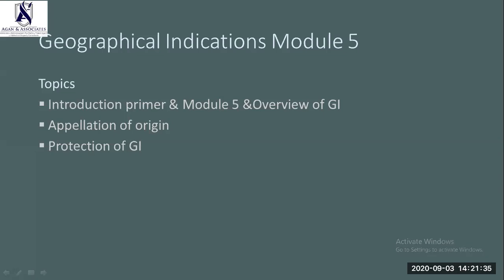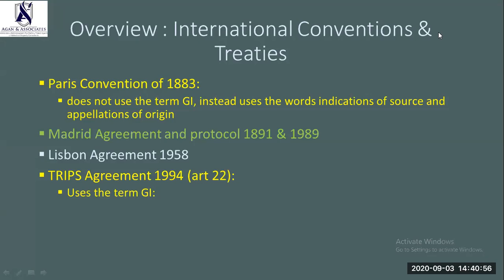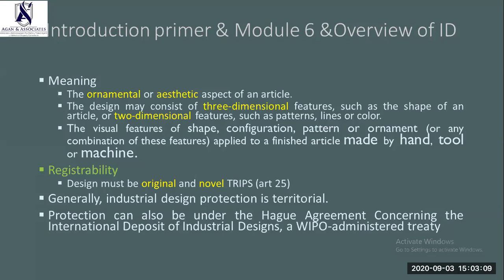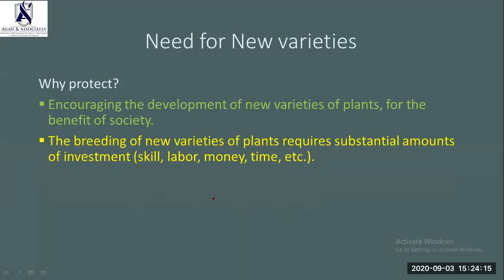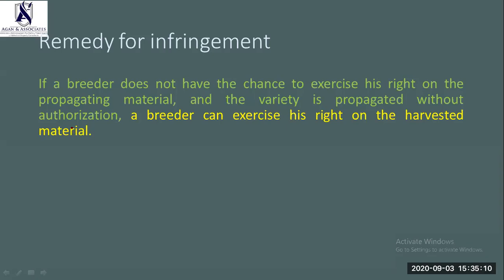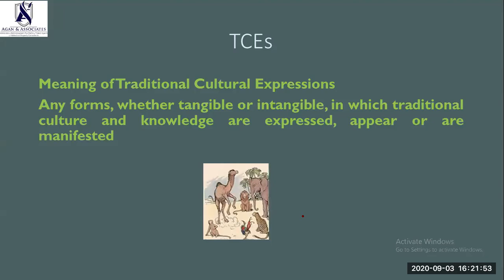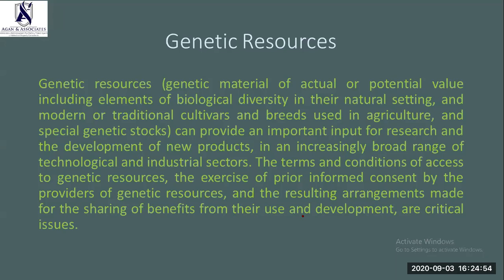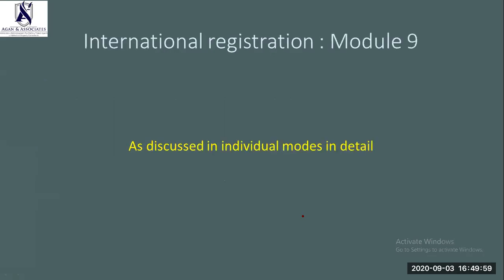WASILIANAHUB I IPDR I WIPO DL General Course - Tutorial 2 by IP Consultant William Agan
Tutorial 2 of 3, 2020 Based on WIPO General Course - IP
Intellectual Property Dispute Resolution (IPDR)

Tutorial Series:
Tutorial 1 of 2, 2020 Based on WIPO General Course - IP
Tutorial 2 of 2, 2020 Based on WIPO General Course - IP
Tutorial 3 - Recap

Target: Mediation & Dispute Resolution (MDR) Professionals
Suitable for: Persons with interest or working in IP
Session Coverage: 2-part Tutorial (WIPO General Course on IP Module 1-13) with illustration of (real) disputes and possible use cases of mediation as a tool for innovative resolution of IP and related disputes.

Intellectual Property (IP) Tutorial on WIPO DL101E General Course on Intellectual Property (Module 1-13)
Facilitator: Mr. William Agan, Advocate & Intellectual Property Consultant. LLM  (IP and Arbitration): University of Cape Town (SA). Certified Professional Mediator. Patent Agent KIPI, Agan & Associates. Guest Lecturer: In IP KSL (Kenya School of Law). Lecturer CUEA Faculty of Law.
Time: 02:00 - 05:00 PM I Venue: ZOOM Live I T&C Apply (Prereg, Free Pass)
Session 1: Thur, August 27, 2020 (Part 1)
Session 2: Thur, September 03, 2020 (Part 2)

About WIPO Distance Learning (*DL101E)
Course Registration Open: July 27 - August 16, 2020 (Free)
Final Exam: September 20 and 21, 2020 (Central European Time)
Certificate: Issued by WIPO (World Intellectual Property Organisation)
*To register for WIPO DL Course visit: WIPO e-learning centre.

Modules Covered: 1. Introduction to Intellectual Property 2. Copyright 3. Related Rights 4. Trademarks 5. Geographical Indications 6. Industrial Design 7. Patents 8. Unfair Competition 9. International Registration 10. Protection of New Varieties of Plants 11. Introduction to Traditional Knowledge, Traditional Cultural Expressions and Genetic Resources 12. Intellectual Property and Development 13. Summary and Discussion on Intellectual Property Rights

REGISTER: FAMILY WEALTH MEDIATION (FWM) COURSE

For details on events & courses, contact e: wasilianahubmediatorsafrica(a)gmail.com
Visit MARC The Mediation Manager: wasilianahubmediators.co.ke

Thank you for joining us. God bless you!